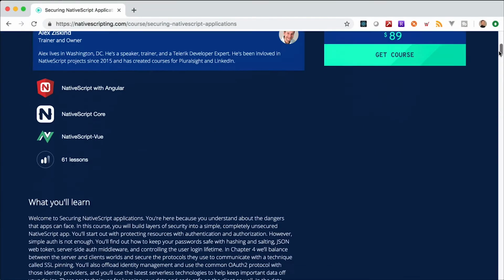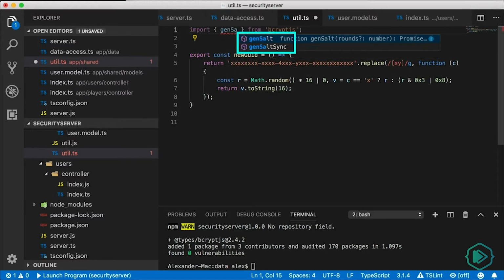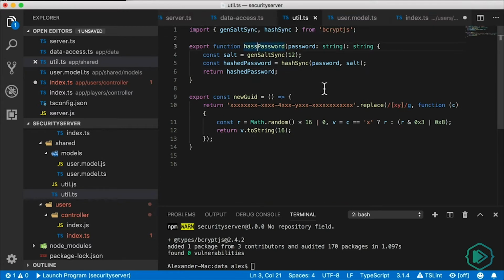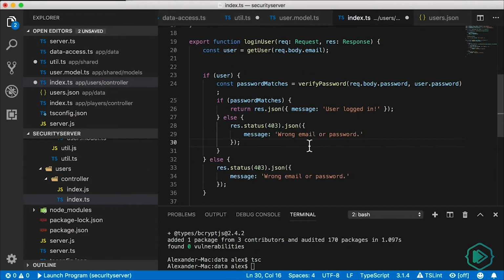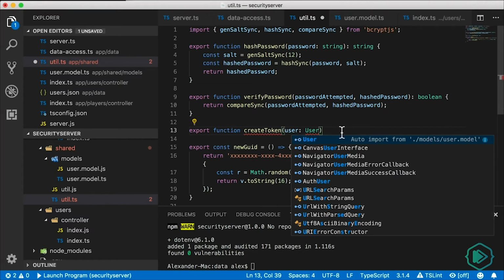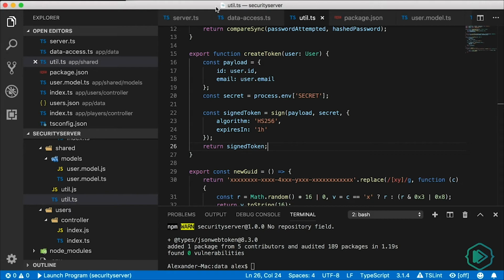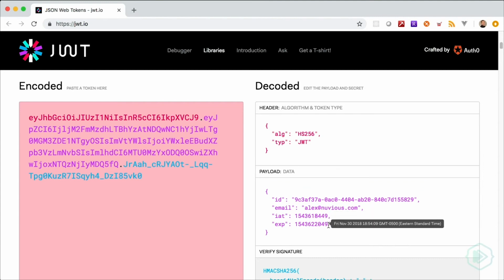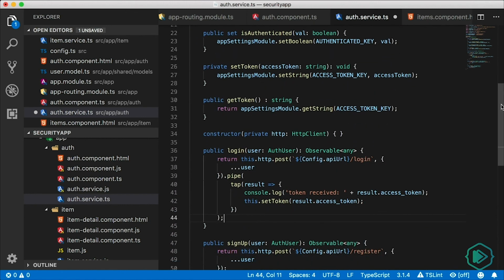Password Hashing and JWTs: Lesson from NativeScript Security Course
In this video I share a lesson from the recent course published on NativeScripting.com called Securing NativeScript Applications. Here I show how to exchange passwords between the mobile app and a Node server backend and how to using Hashing and Salting of the password for safe storage. Then I also show how to generate Jason Web Tokens (JWT) to return to the NativeScript app for safe keeping.

This is not the complete course, but just a lesson from the course that deals with the JWT, hashing and salting part of security. The course has quite a bunch more security related topics in NativeScript.

This course is a practical guide on how to accomplish certain security related tasks in the NativeScript framework. Here are some topics that are covered in each chapter.
Here is an outline:

►Introduction
OWASP Mobile Top 10
Client and Server Security
Terminology
Code Files

►Basic Login and Registration
App Auth Page
Logging In
Maintaining Auth State

►Backend Setup
About HTTPS
Building a Backend
Serving API Data
Auth API Routes
Auth Client Setup

►Resource Protection with JWT
Hashing and Salting
Generating JWT
Storing JWT on the Client
Protecting Data with JWT
Token Expiration

►HTTPS with SSL Pinning
Server Side Certificate
Installing Cert on the Client
Enabling SSL Pinning

►Auth with External Providers
OpenId Connect and OAuth2
Authorization Code
OAuth2 in Native Mobile Apps
App UI Prep
NativeScript OAuth2 Setup
Register App and Activate Login
Fetching Third Party Resources
Azure AD OAuth2 Example

►Securing with Auth0
Domain Setup
Registration
Configuration
Authorizing
Activating Provider
Auth0 as Identity Provider

►Client Data Protection
Serverless Proxy: Local Setup
Serverless Proxy: Client Setup
Serverless Proxy: Example
Serverless Proxy: Local Settings
Serverless Proxy: Deployment
Token Storage: App Settings
Token Storage: Local Storage and Session Storage
Token Storage: Secure Storage

►Code Protection
Deobfuscation
Uglify
Webpack Obfuscator
Jscrambler Introduction
Jscrambler Options

►Other Security Considerations
NPM Package Vulnerabilities
Snyk

This course is meant to show you some available options when it comes to securing your Nativescript apps, but it’s by far not an exhaustive set of guidelines. Using this course, you can cherry pick which security-related tasks you will implement for your own projects in your organizations, and always consult with a security expert to ensure your app scenario is well covered.